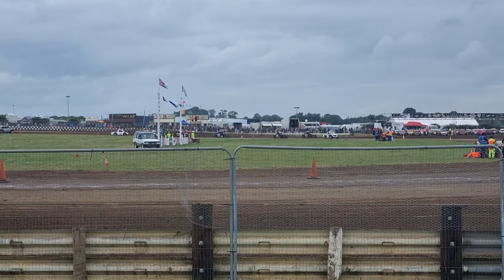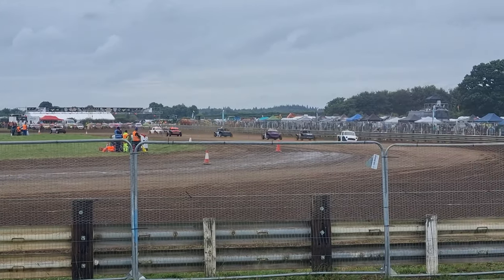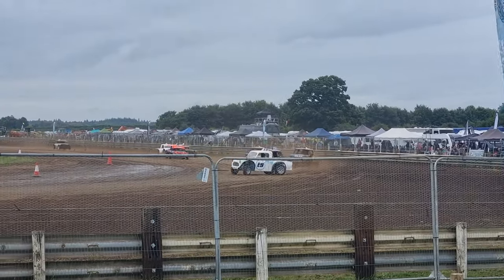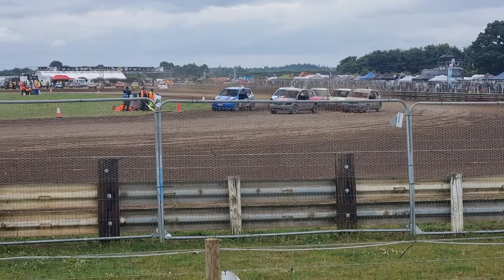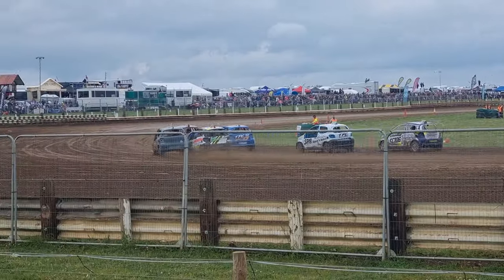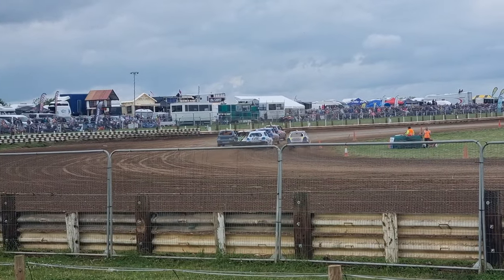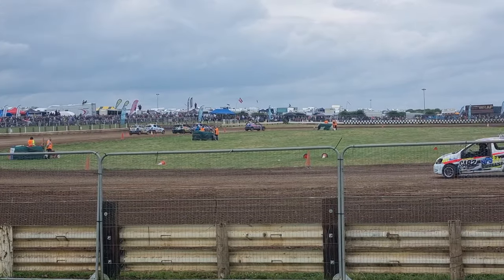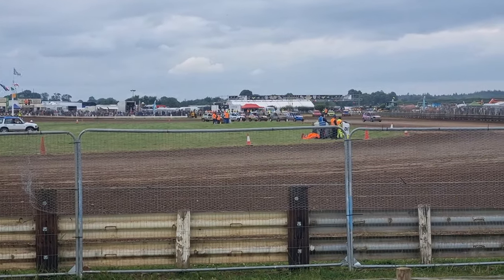2024 Men's Autograss Nationals Crashes and Highlights Day 2 04/08/2024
Here is a crash and highlights video from day 2 at the Autograss 2024 Men's Nationals 4th August 2024 held by Yorkshire Dales Autograss Club
All the drivers that were involved in crashes/rolls thankfully okay :)
This is one of my first times doing this sort of video so any feedback on it is welcome :)

Here is the link to the day 2 playlist where you can find all the separate races that I filmed: